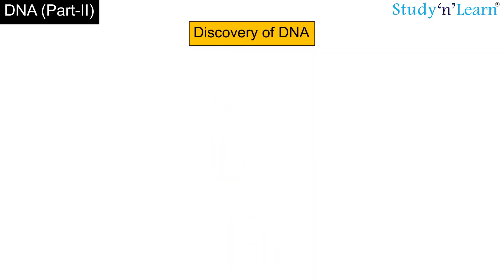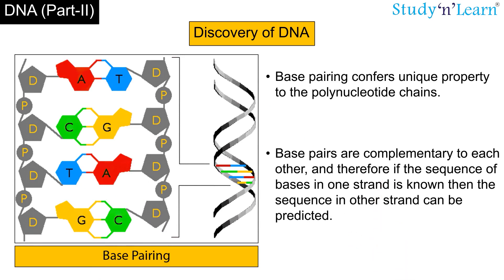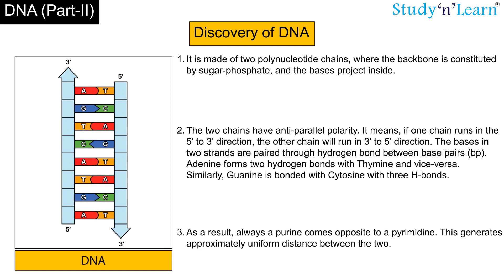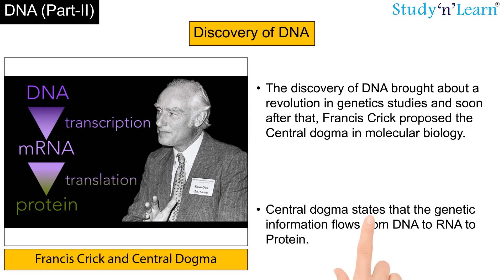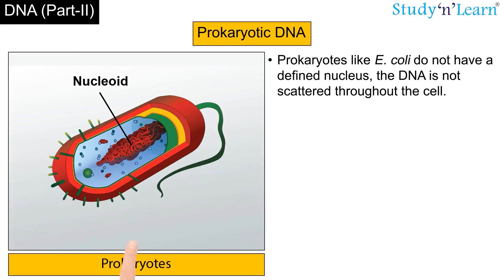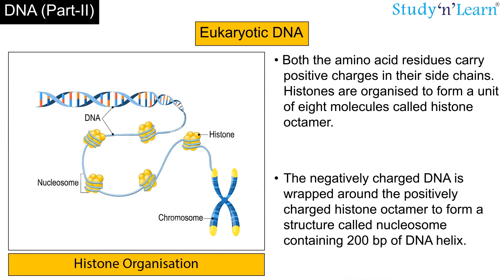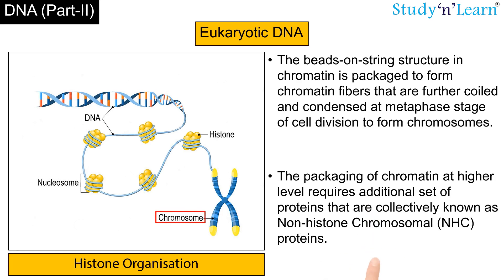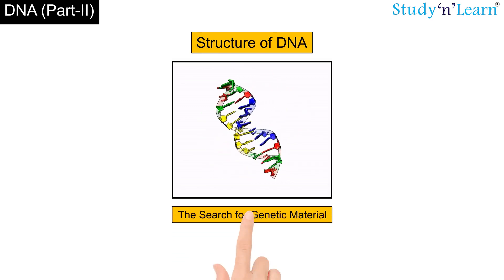DNA Part 2 | Eukaryotic DNA | Molecular Basis of Inheritance | Class 12 Biology | Chapter 5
In this video, we will explore the world of DNA, specifically focusing on eukaryotic DNA and its role in the molecular basis of inheritance.

In this video, you'll learn:

● What makes eukaryotic DNA different from prokaryotic DNA?
● The structure and organization of eukaryotic DNA within the cell
● How eukaryotic DNA controls genetic inheritance and gene expression
● The significance of eukaryotic DNA in understanding inherited traits and diseases.

Eukaryotic DNA is the instruction manual that tells eukaryotic cells how to function and what they should look like. It's the key to understanding how living things are built and how they work.

Biology Class12
Dioxyribo Nucleic Acid
Eukaryotic DNA
Molecular Basis of Inheritance
Basis Of Inheritance
Cell biology
DNA fingerprint
DNA proof
DNA
RNA
High School Biology
Biology Education
Science Students
Study Biology
Class12 Students
Biology Curriculum
Education For All
Science Education
Biology Lessons
Learning Biology
Biology Topics
Biology Exams
Biology Syllabus
Biology Textbook
Biology Notes
Biology Study Guide
Biology Revision
Biology Tips
Biology Resources
Science
High School Biology
Class12 Biology
Biology Concepts
Biology Class
12 Class Biology